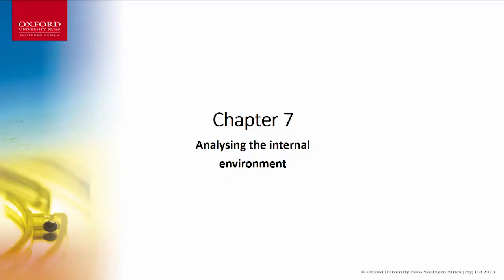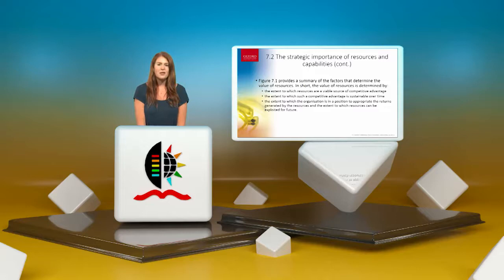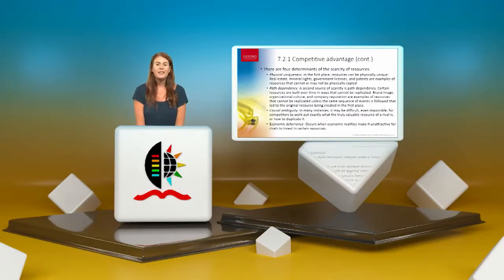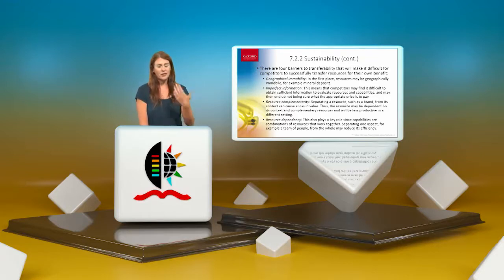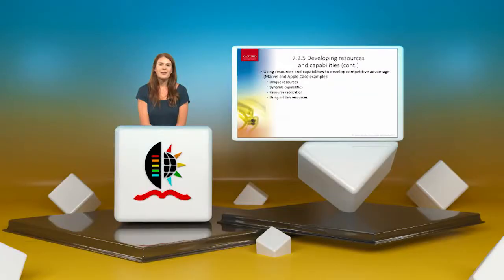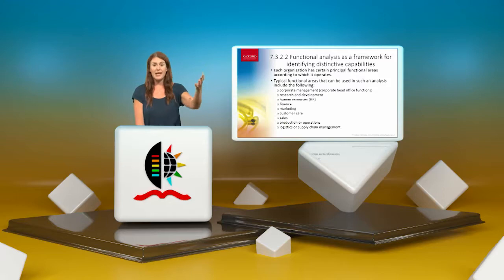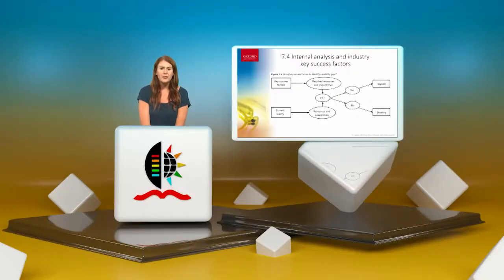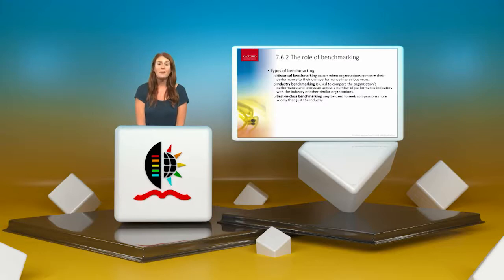MGNT 315 Corporate Strategy Chapter 7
External Environment Analysis